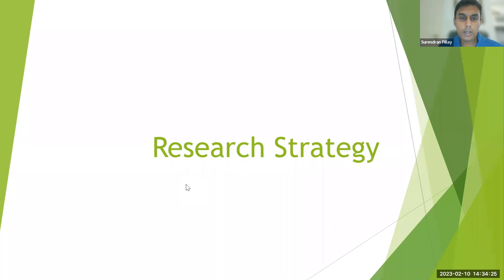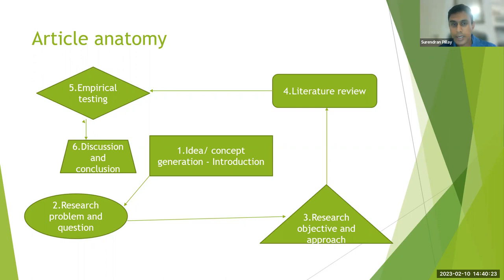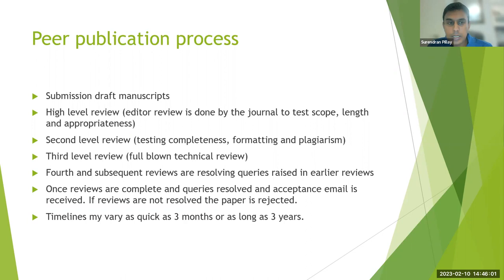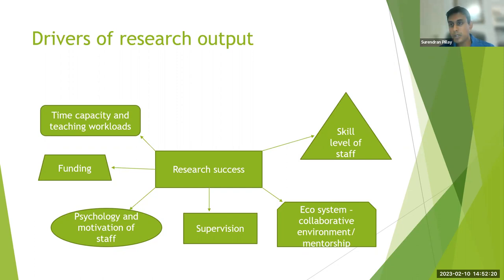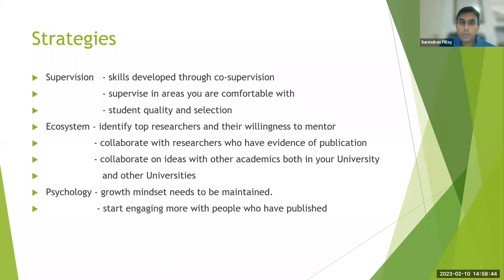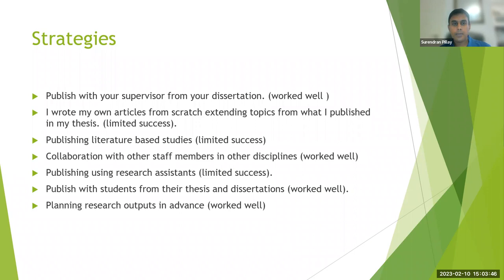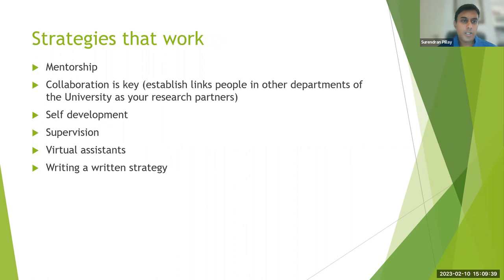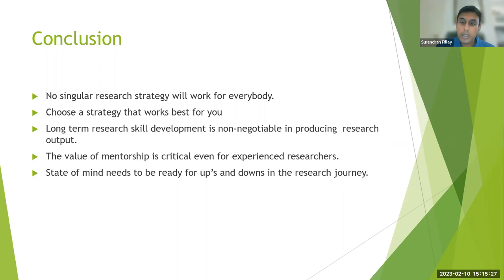Strategies for increasing research output in accounting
The video reviews various strategies to increase research output in the form of journal publications for accounting academics. Strategies that worked during my publication career and strategies that didn't work were also reviewed. The session was attended by academics from multiple universities.